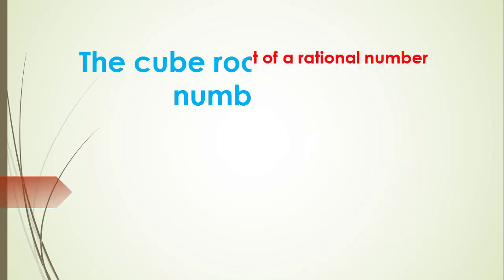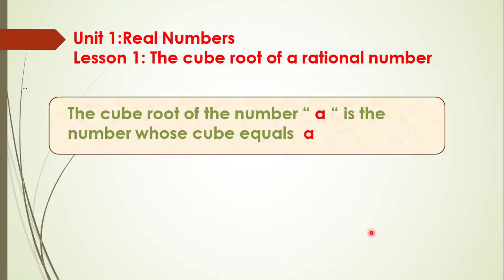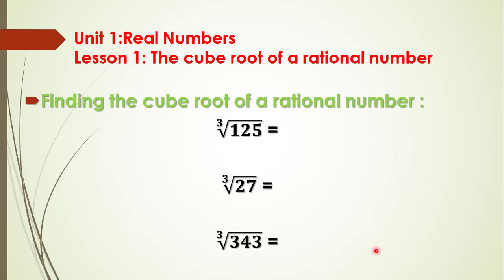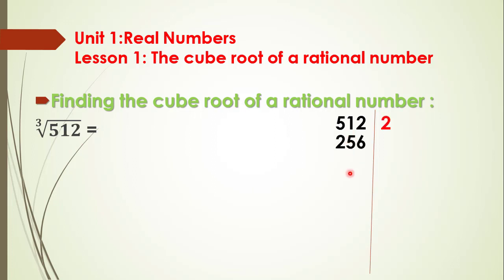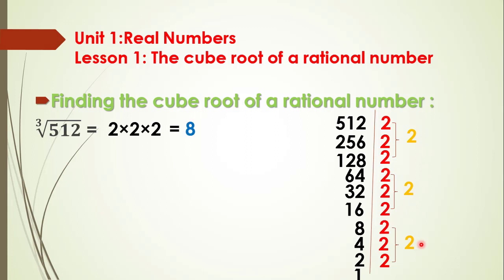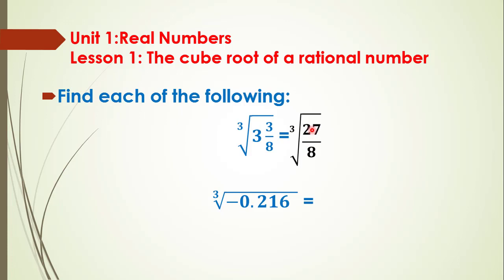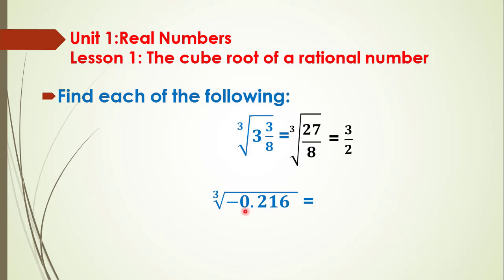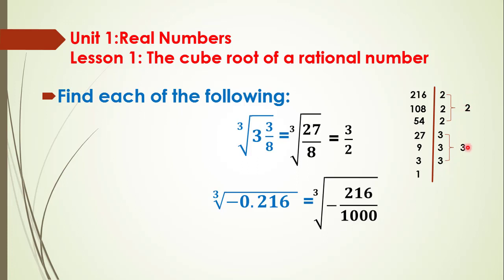Algebra,prep2,first term ,Unit1lesson1,part 1/2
The cube root of a rational number